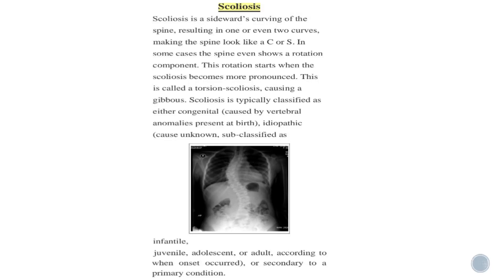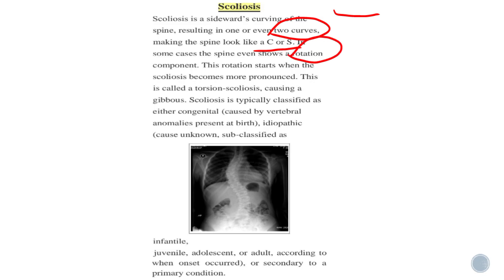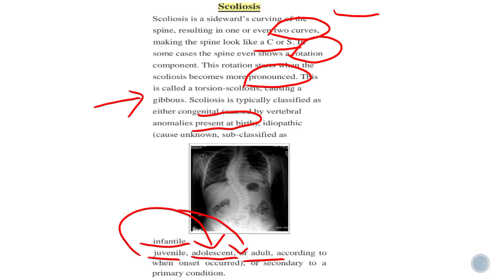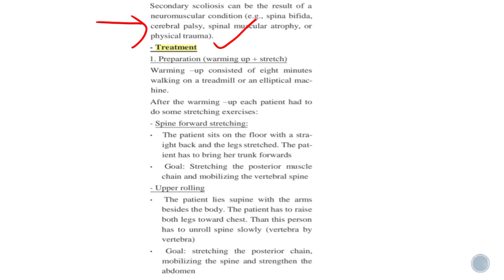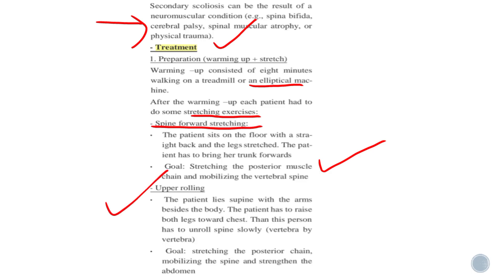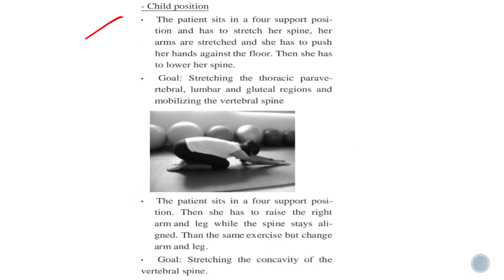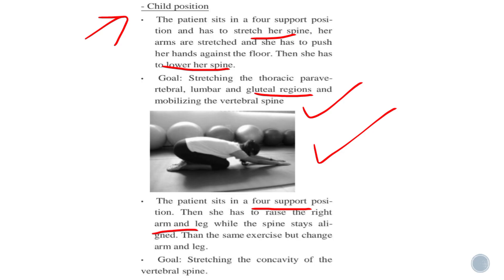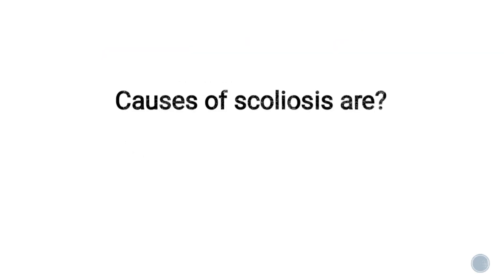Common Cases in Physical Therapy: Scoliosis By Dr. Areej Fatima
"Understanding Scoliosis: A Guide for Physiotherapy Students"

 Description:

In this video, we delve into scoliosis, exploring its causes, types, and the role of physiotherapy in management. We'll cover assessment techniques, treatment options, and practical strategies to support patients with scoliosis. Perfect for physiotherapy students seeking to enhance their understanding and clinical skills!